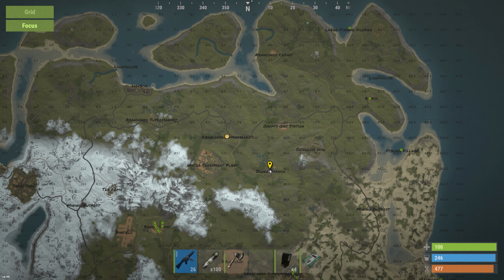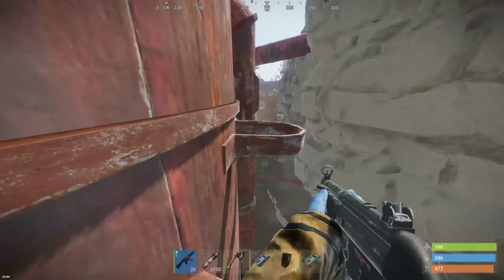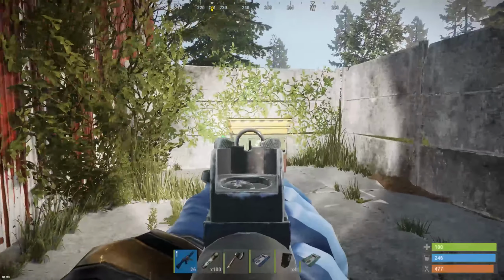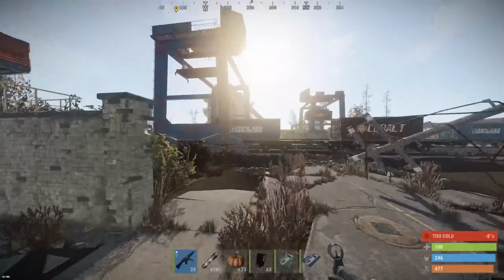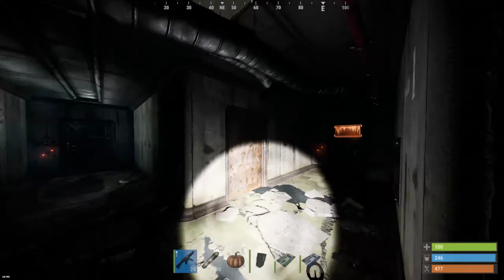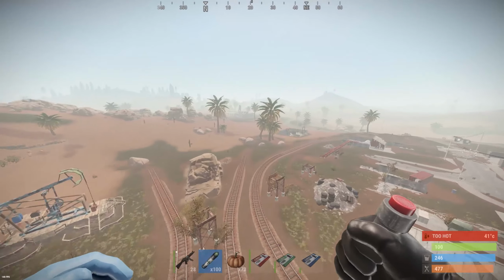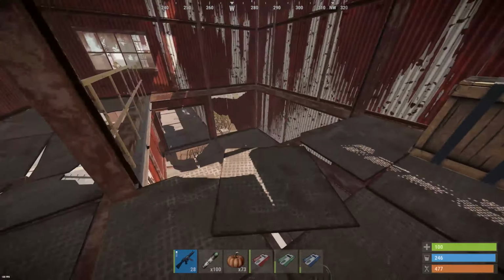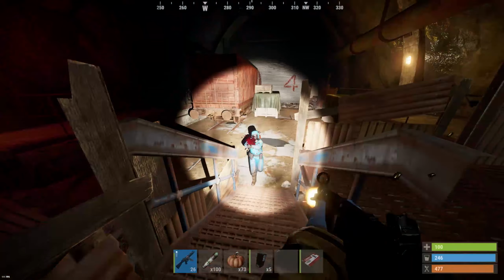All YOU need to know about monuments - RUST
In this video I am going tell everything you need to know about monuments! Enjoy